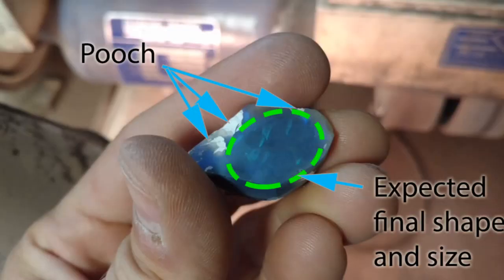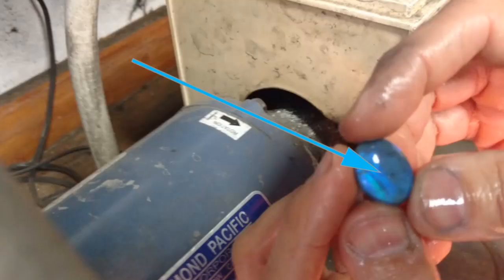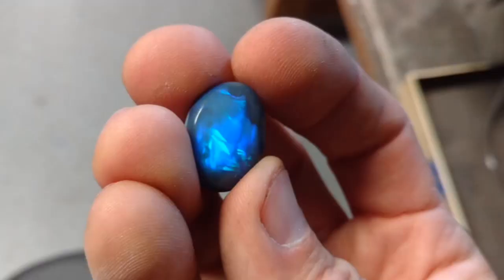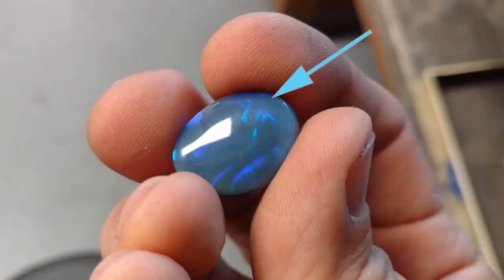Lightning Ridge Black Opal - Cut and Polish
In this video, I'll be cutting and polishing a black opal rub from Lightning Ridge, Australia.